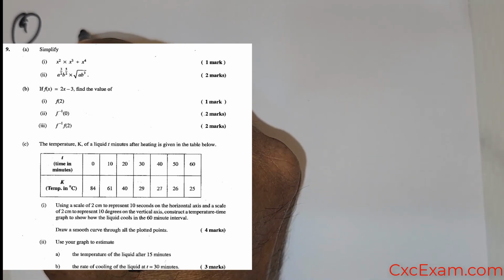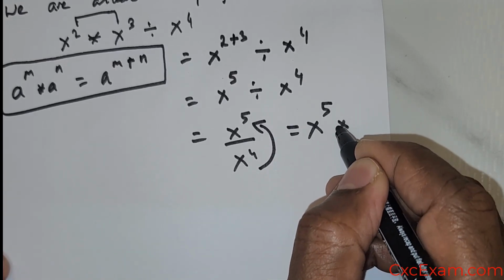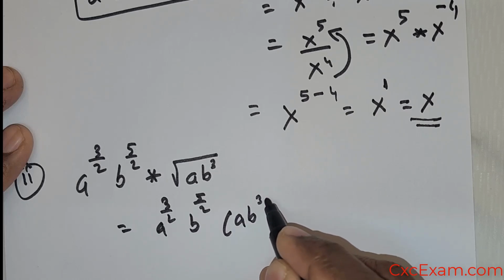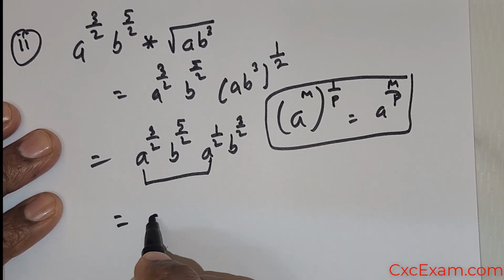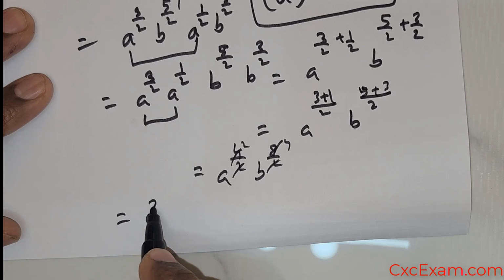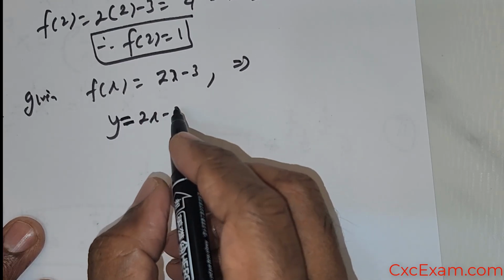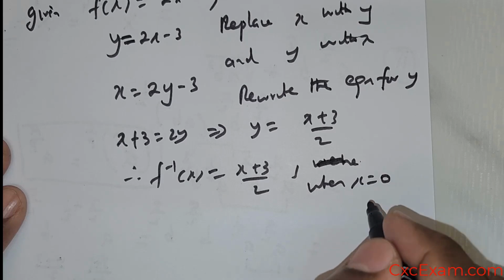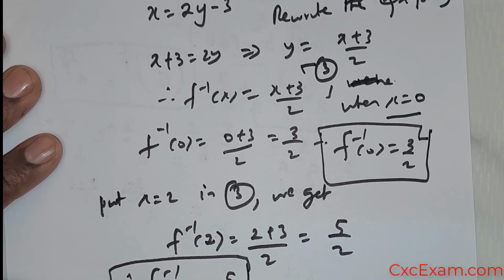🔔 May 2008 May Past Paper | Step-by-Step Solutions & Key Insights! |Mastering CXC | Question 9